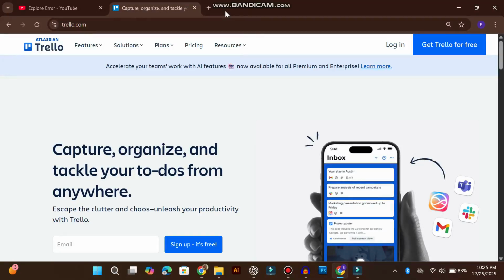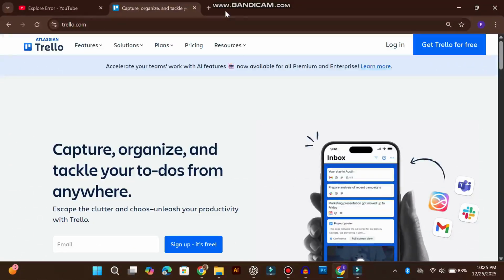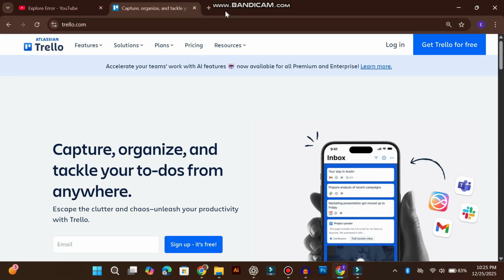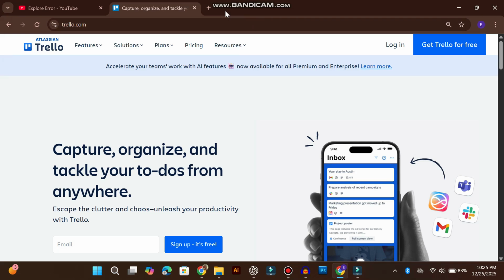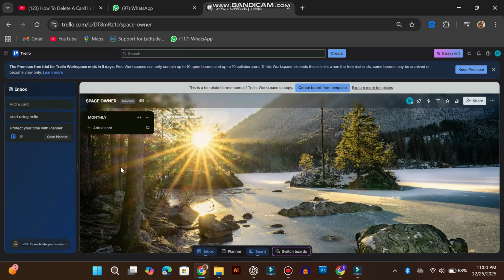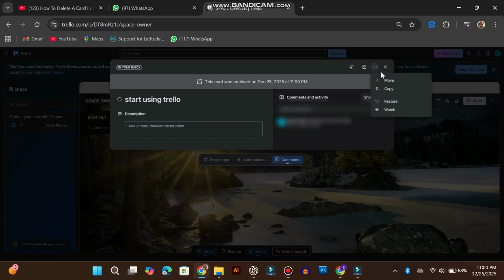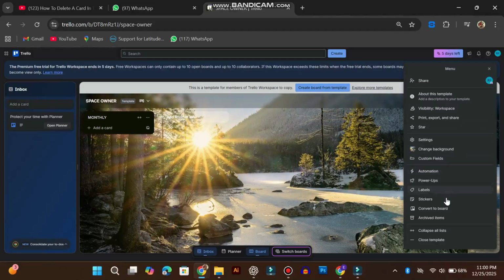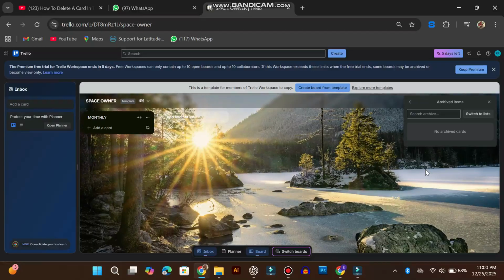How To Delete A card In Trello Board (In 2025)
In this video, I’ll show you how to delete a card on a Trello board step by step. You’ll learn where to find the delete option and how to remove a card properly from your board. This is helpful when you want to clean up old tasks or remove cards you no longer need. Follow along to quickly and easily delete a card in Trello.